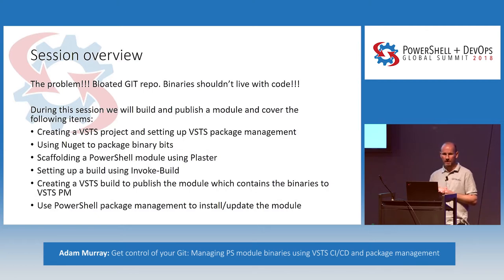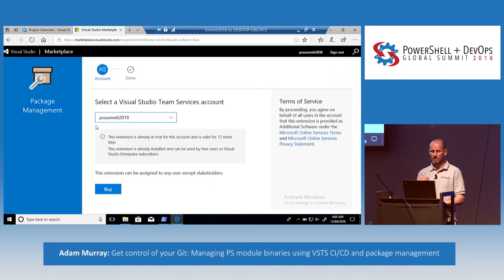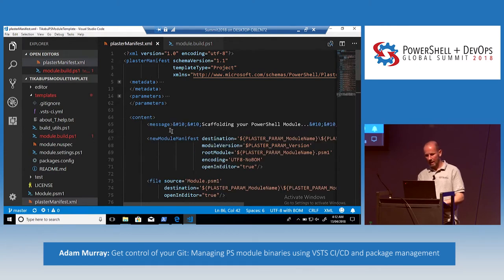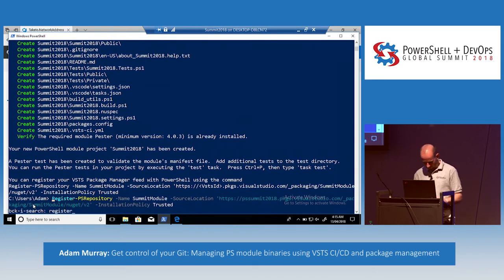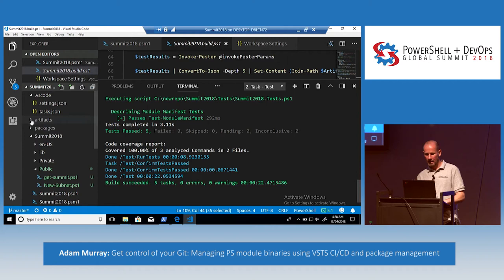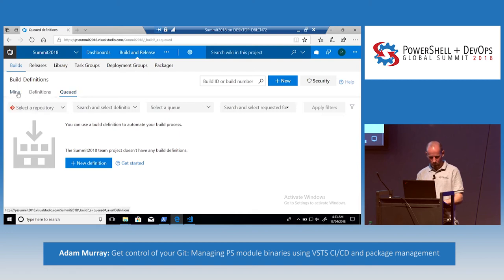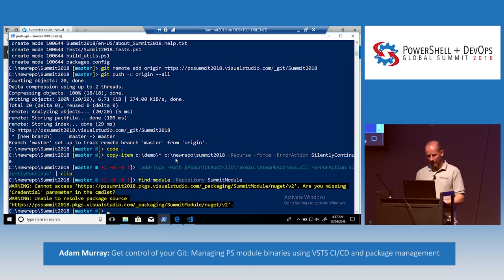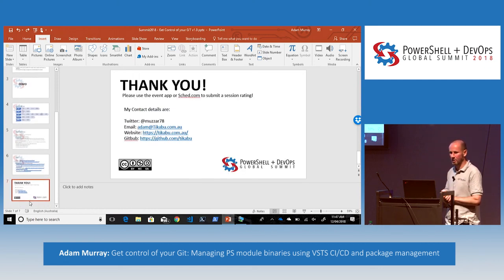Get control of you Git: Managing PS module binaries using VSTS CI/CD and... by Adam Murray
When creating your PS modules, have you ever wondered what to do with the binary bits so they donâ€™t clog up your Git repo? In this demo, learn how to create a CI/CD build in VSTS by taking advantage of VSTS package management to store binaries outside Git and to act as your own private PS Gallery.